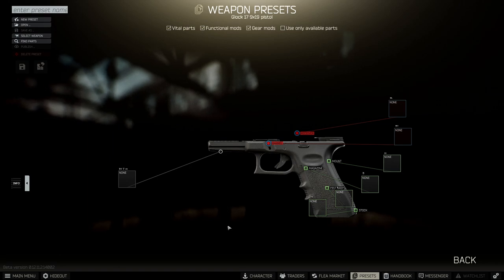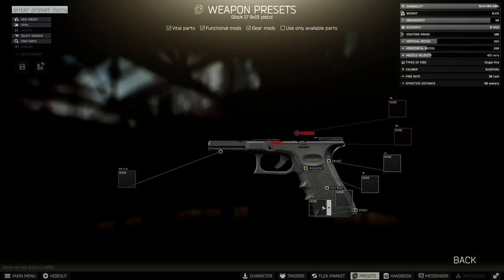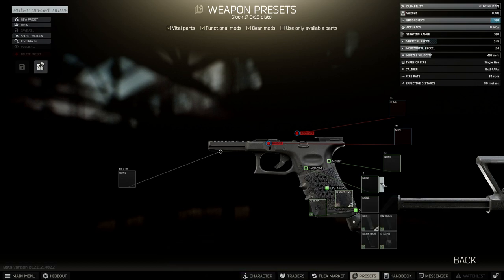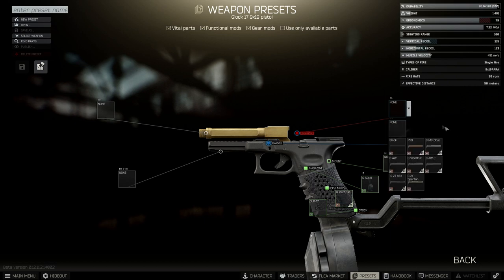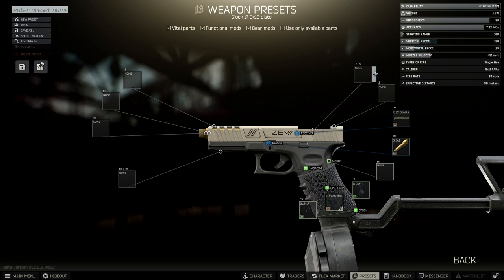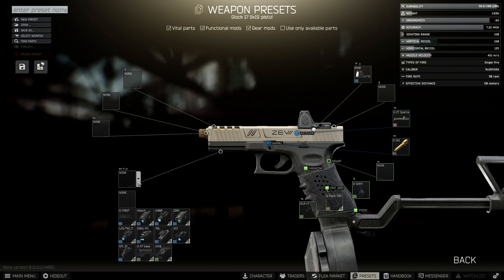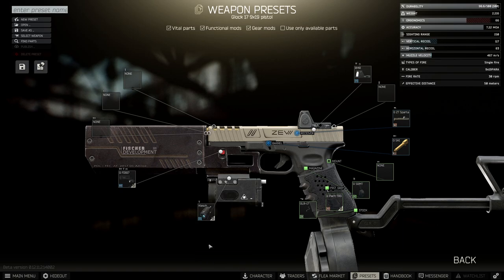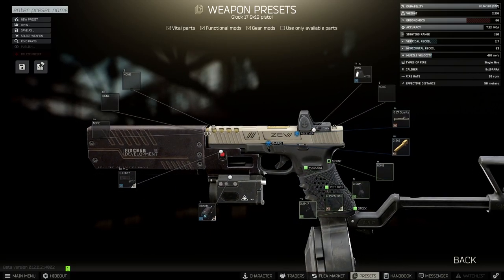BEST GLOCK 17 PISTOL BUILD HIGH ERGO LOW RECOIL - EFT ESCAPE FROM TARKOV - 9x19 12.11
1. FIND UFH RFID FIXED READER AND VPX FLASH STORAGE MODULE IN RAID - EFT - MECHANIC TASK IMPORT - 12.11
2. ELIMINATE SHTURMAN AND LOOT HIS KEY - EFT - JAEGER TASK HUNTSMAN PATH - WOODS KEEPER - 12.11
3. ALL INTERCHANGE HIDDEN STASHES BUT FAST - ESCAPE FROM TARKOV JAGER CACHES ALL LOOT LOCATIONS EFT
4. HOW TO COMPLETE MECHANICS GUNSMITH PART 15 MODIFY A M1A - EFT ESCAPE FROM TARKOV - 12.11
5. HOW TO COMPLETE CARGO X PART 3 IN EFT ESCAPE FROM TARKOV - PEACEKEEPER TASK ON SHORELINE 12.11
6. BEST LEVEL 4 ARMOR IN ESCAPE FROM TARKOV BUT FAST - EFT BUDGET ARMORED RIG CHEAP BARTER - 12.11
7. FIND 7 TANKS ON RESERVE AND MARK 5 - ESCPAE FROM TARKOV EFT - PEACEKEEPER TASK REVISION - 12.11
8. ALL CUSTOMS PMC EXTRACTIONS BUT FAST - EFT - HOW TO EXTRACT FROM CUSTOMS IN TARKOV GUIDE 12.11
9. BEST GLOCK 17 PISTOL BUILD HIGH ERGO LOW RECOIL - EFT ESCAPE FROM TARKOV - 9x19 12.11
10. GRAPHICS CARS SPAWN CHANCES INCREASED BY 116% - EFT ESCAPE FROM TARKOV UPDATE 12.11 GPU LOOT
11. BEST MP 155 12G SEMI AUTO THERMAL SHOTGUN BUILD  - EFT ESCAPE FROM TARKOV - META AP 20 12.11
12. WHERE TO FIND LEDX SKIN TRANSILLUMINATOR ON INTERCHANGE AND SHORELINE (NO LABS) ULTRA MED - 12.11
13. BEST AMMO IN EVERY CALIBER (MOST PENETRATION) ESCAPE FROM TARKOV - WHAT ARE THE BEST BULLETS 12.11
14. HOW TO COMPLETE PEACEKEEPERS TASK CARGO X PART 1 - EFT ESCAPE FROM TARKOV - SHORELINE 12.11
15. HOW TO GET MAX SNIPER SKILL LEVEL FAST - ESCAPE FROM TARKOV EFT - BEST EASY LEVELING METHOD 12.11
16. THE BEST CUSTOMS KEYS BUT FAST -  ESCAPE FROM TARKOV EFT - ALL SAFES PRIORITY KEY GUIDE - 12.11
17. CHEMICAL PART 4 OUT OF CURIOSIRT AND BIG CUSTOMER TASK - SKIER THERAPIST PRAPOR - EFT - 12.11
18. OBTAIN THE T-90M PACKAGE ON RESERVE - EFT - PEACEKEEPER TASK CLASSIFIED TECHNOLOGIES - 12.11
19. OBTAIN MILITARY DOCUMENTS NO. 1 2 3 ON RESERVE - ESCAPE FROM TARKOV - PRAPOR TASK DOCUMENTS 12.11
20. NEW FENCE TASK AND CHANGES TO SCAV KARMA - EFT ESCAPE FROM TARKOV ACTION TEST 12.11 BST
21. FIND IN RAID LEDX AND OPHTHALMOSCOPE - EFT ESCAPE FROM TARKOV - THERAPIST TASK PRIVATE CLINIC 12.11
22. BEST MK47 MUTANT BUILD LOW RECOIL HIGH ERGO GUN - EFT ESCAPE FROM TARKOV - META ASSULT RIFLE 12.11
23. FIND ANTIQUE TEAPOTS AND VASES FOUND IN RAID - EFT - RAGMA LIVING HIGH IS NOT A CRIME PART 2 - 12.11
24. ELIMINATE SANIRAR ON SHORELINE - EFT ESCAPE FROM TARKOV - JAEGER TASK HUNTSMAN PATH - SADIST - 12.11
25. HOW TO COMPLETE MECHANICS GUNSMITH PART 10 MODIFY AN AK-105 - EFT ESCAPE FROM TARKOV - 12.11